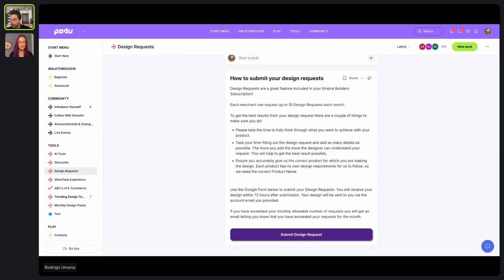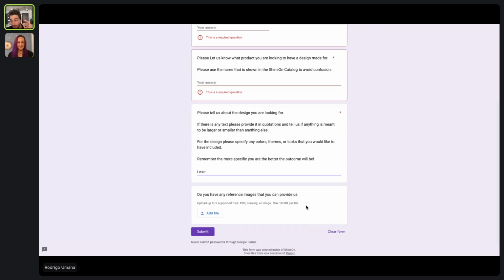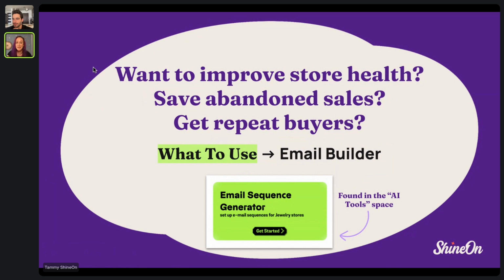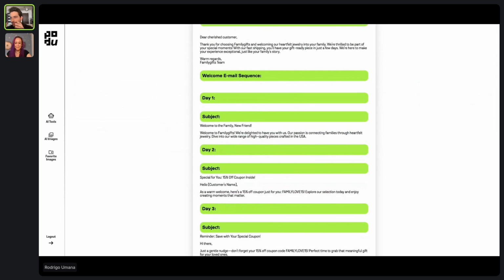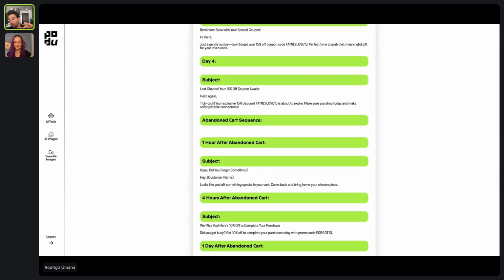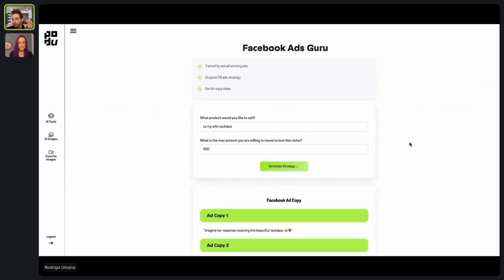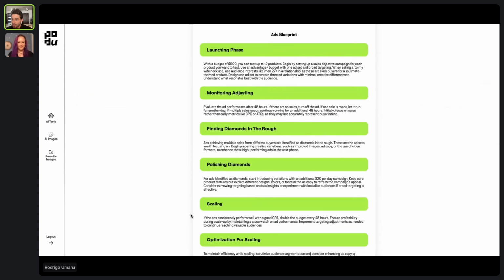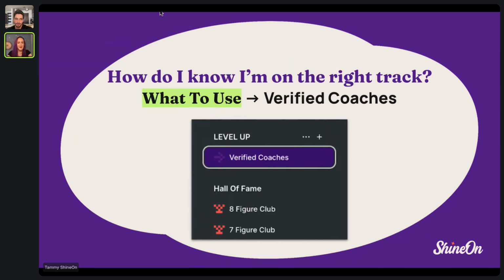6 Easy Ways To Scale Your Print On Demand Store with POD University | Coffee with ShineOn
If you’re a Print on Demand merchant and you haven’t joined POD University yet… what are you even doing?! This free learning hub (yep, FREE with a ShineOn account) is packed with everything you need to level up your store, boost your sales, and finally crack the code on what works.

In this Coffee with ShineOn, we’re spilling the tea on 6 game-changing perks waiting for you inside POD University, including:

📦 Fresh, ready-to-sell inspo delivered monthly.
📧 Emails from scratch? Not you.
📈 The shortcut to mastering ads without draining your wallet.
💸 Perks on perks on perks.
🎓 Learn from the best in the biz.
🕹️ No more guessing, just step-by-step success.
🌟 Plus a new, EXCLUSIVE Etsy course with Luna Vega — Yep, we saved the best for last.

Stick around ‘til the end to hear all about Luna’s exclusive Etsy course that’s only available in POD University. Spoiler: You’re gonna want in.

📌 Ready to level up your POD game? Join POD University for FREE with your ShineOn account!

Don't miss out on these goodies — your future self (and your sales) will thank you.

✌️ Tammy & Rodrigo

📌 Table of Contents
0:00 - Intro
1:00 - 10 free designs monthly
5:28 - DFY email builder
8:42 - Facebook ads blueprint
12:35 - Software discounts
13:43 - Verified POD coaches
14:48 - Guided walkthroughs
16:00 - Exclusive Etsy course with Luna Vega

ShineOn is the leading print on demand company for teaching e-commerce entrepreneurs like you how to start and grow their own online shops. With our US-based fulfillment center, we ship your personalized products all over the world.